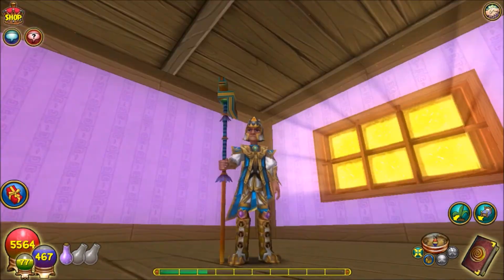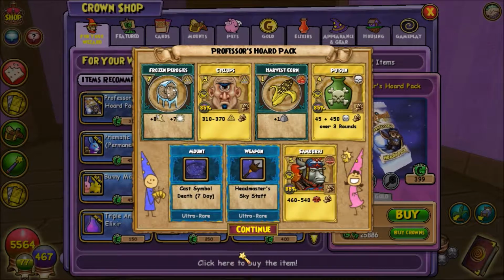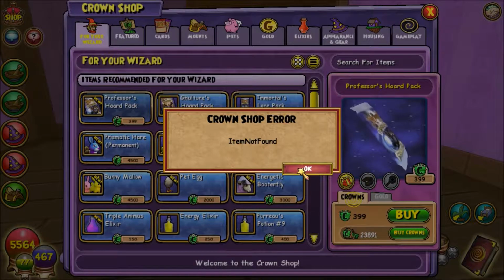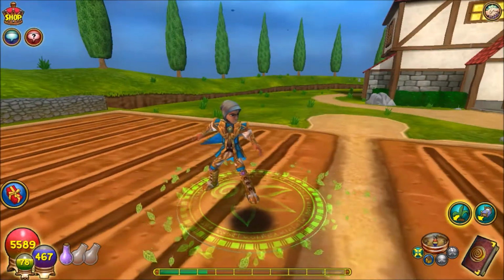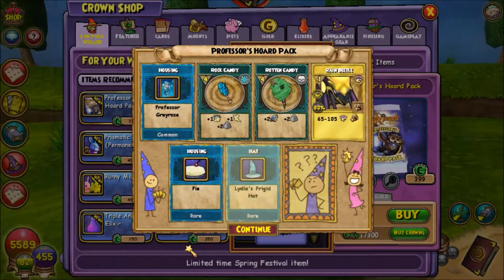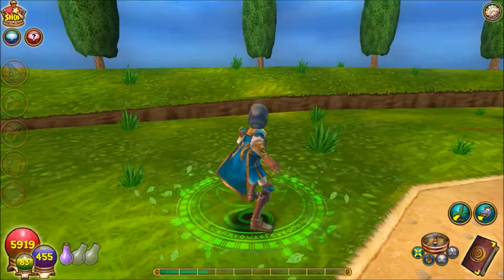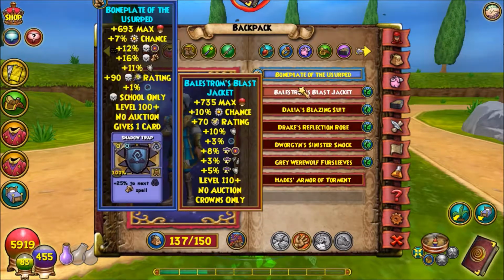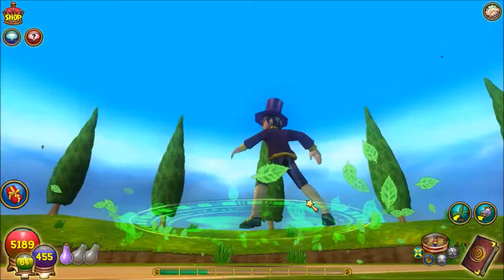Wizard 101: BRAND NEW PROFESSORS HOARD PACK | NEW Headmasters Staff + ALL SCHOOL GEAR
WELCOME ladies and gentlemen to the most amazing event! This is the brand new Professors Hoard PACK!